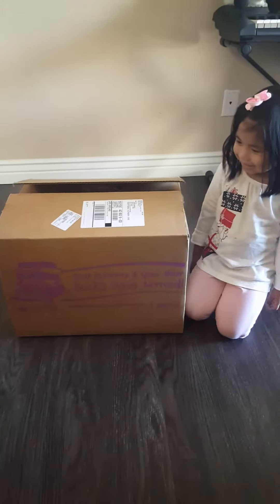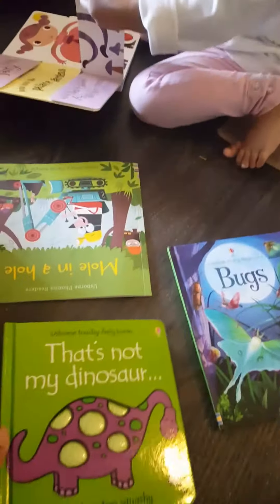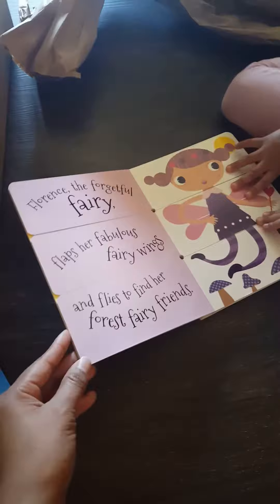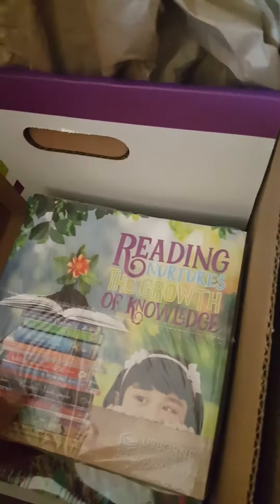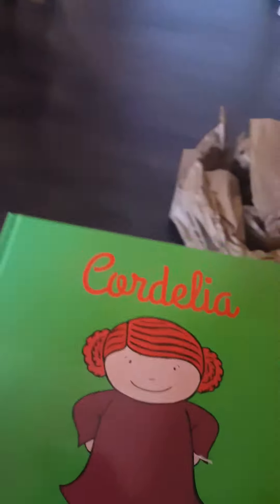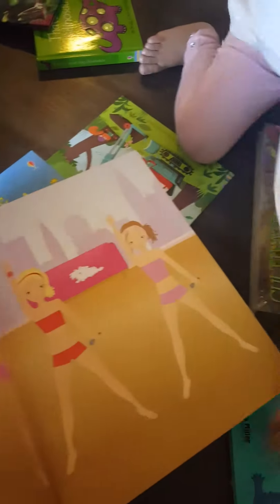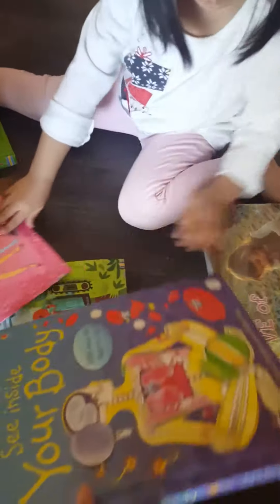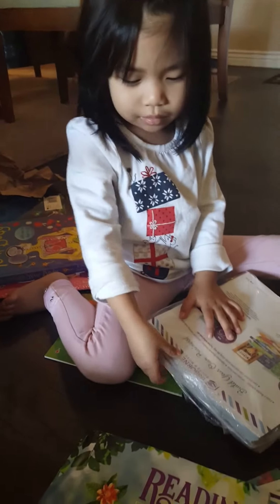Usborne Books & More New Consultant Mini Kit 2017 Maricia Chen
Welcome to Usborne Books & More! So excited for this great opportunity. With its mission to deliver educational excellence, provide economic opportunity while fostering strong family values, the future of our world depends on the education of our children. We touch the lives of our children for a lifetime.

Come and learn with Katherine! She's only 3yrs. old and overly excited with the books from Usborne.

Any questions or recommendations, please contact your Usborne Consultant Maricia Chen. Click on the website below.